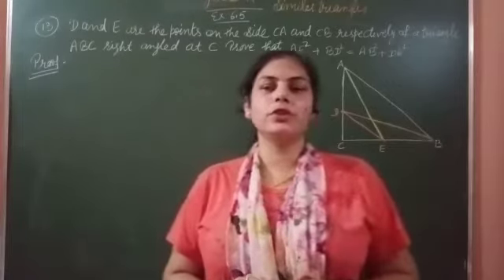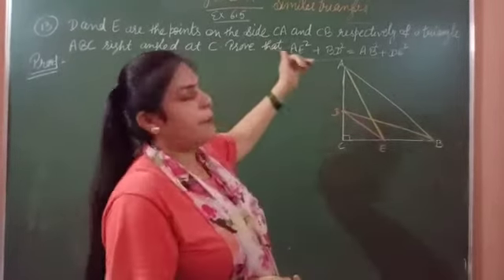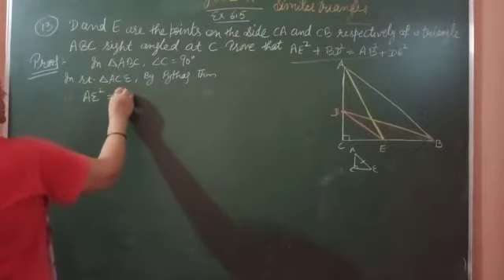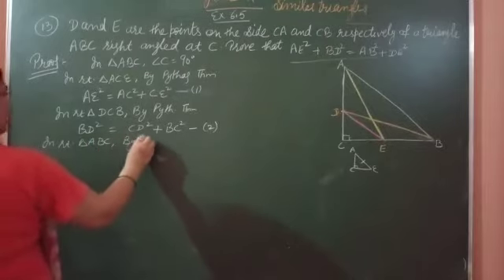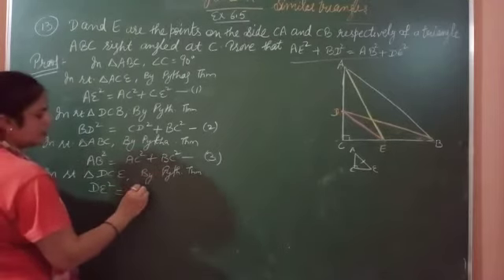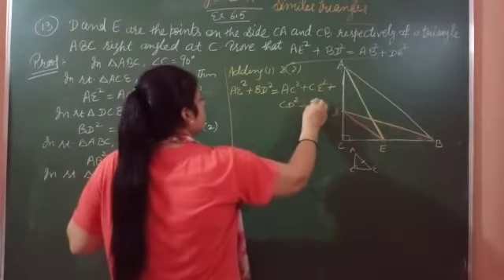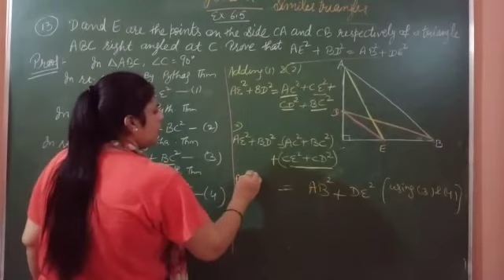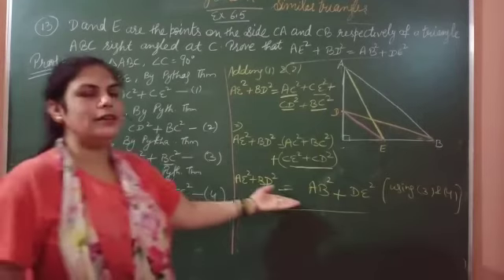NCERT Maths 10th exercise 6.5 Question 13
Chapter -similar triangles exercise 6.5 Question 13 of 10th NCERT Maths